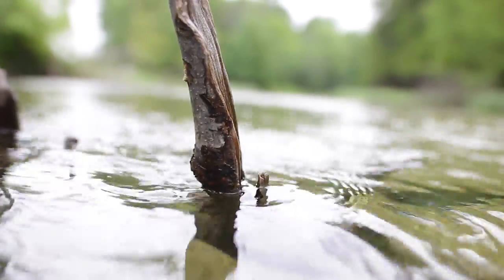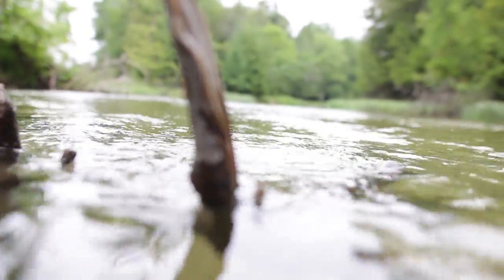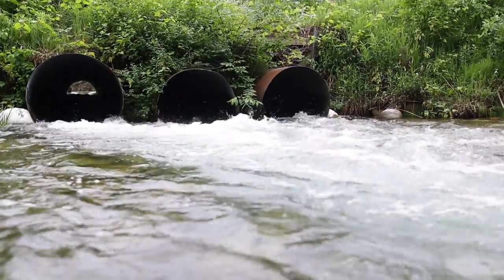Paddle Crystal River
Take the 2-3 hour paddle trip down the scenic Crystal River out of Glen Arbor